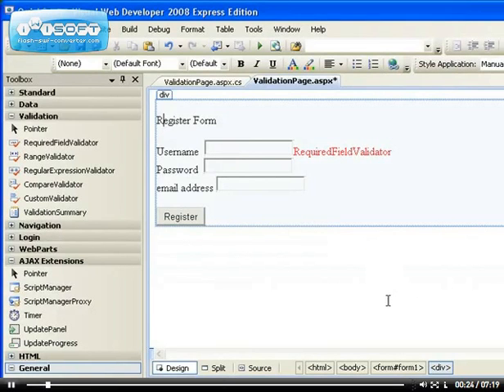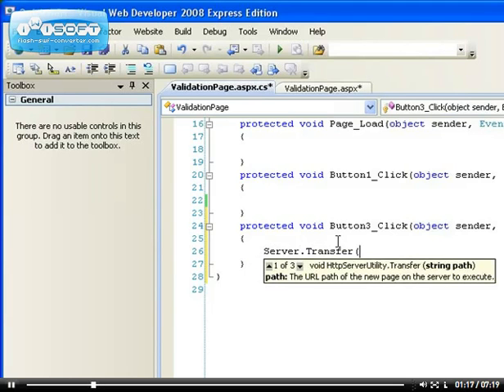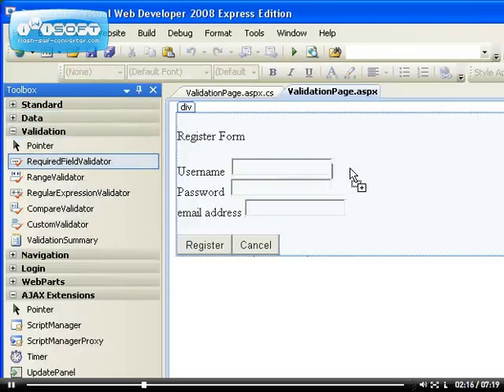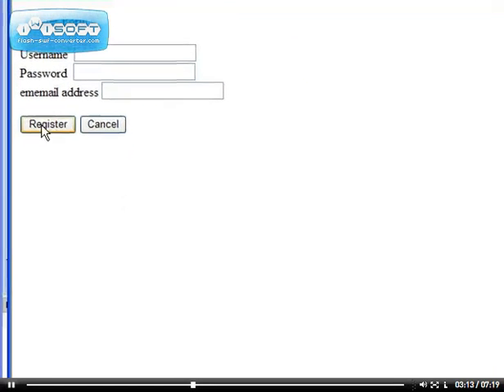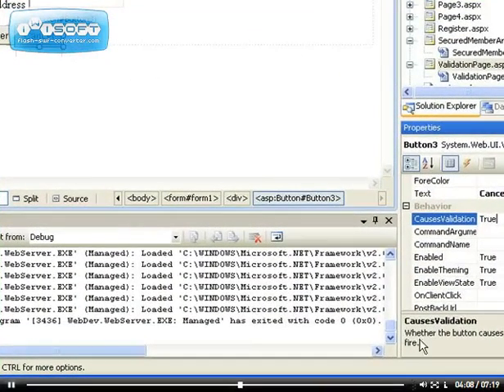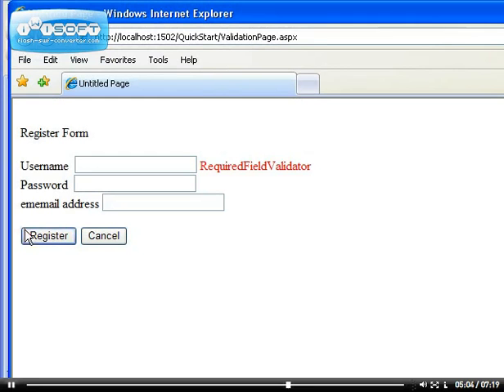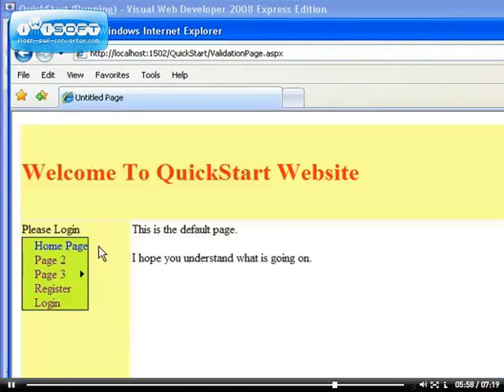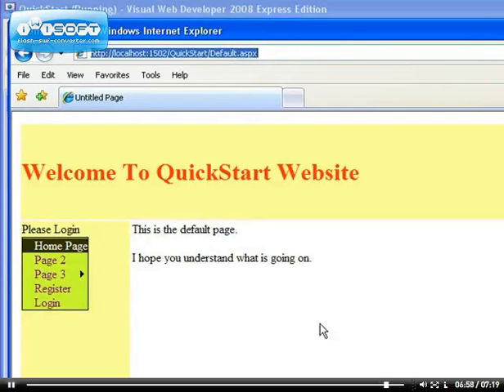28 - ASP.NET: CausesValidation Property of a Control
asp.net causesvalidation property